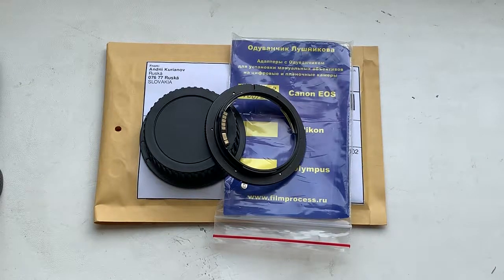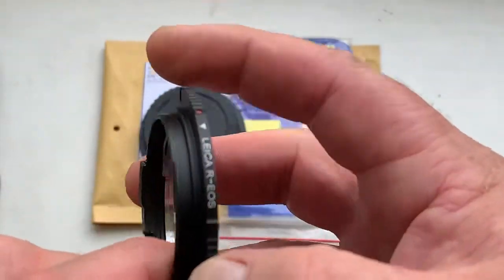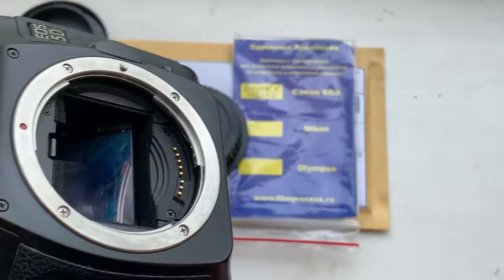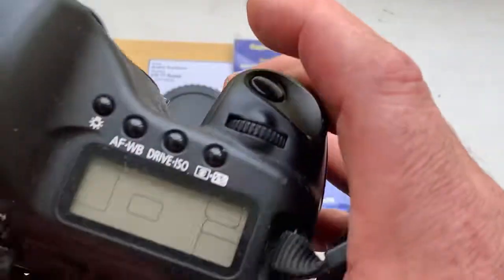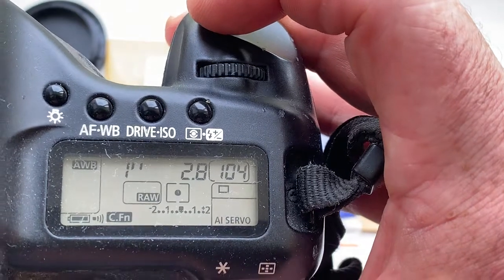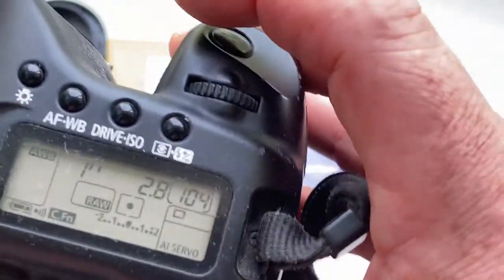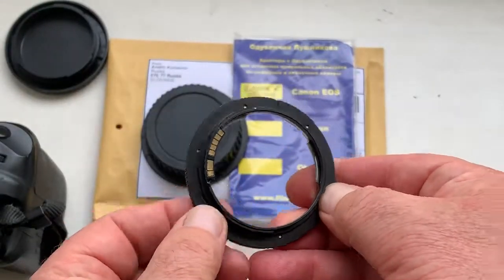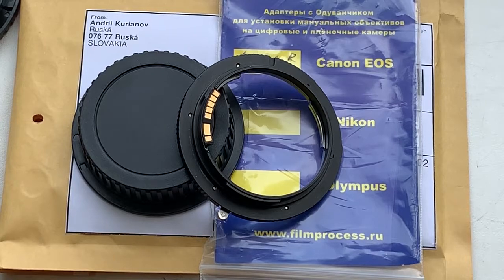For Reinhard K.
Leica R - Canon EOS EF (all SLR/DSLR) with AF programmable dandelion chip 4 gen.